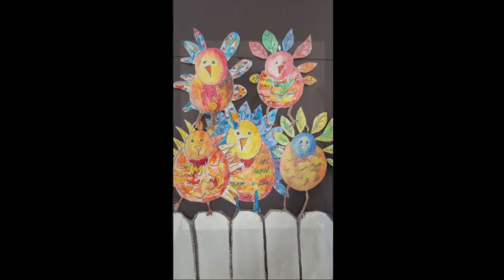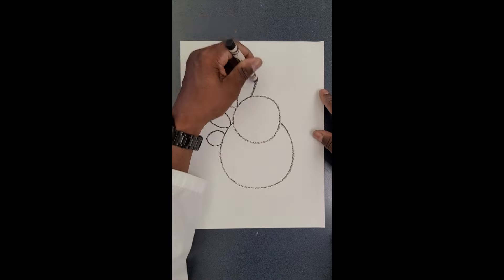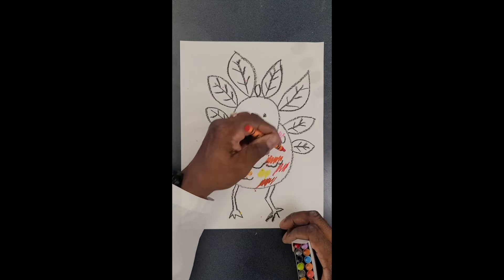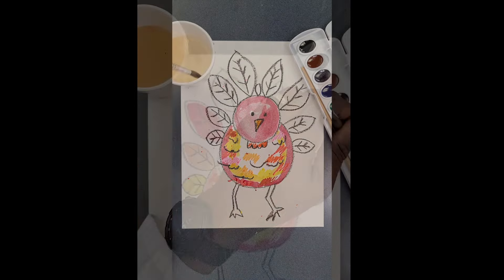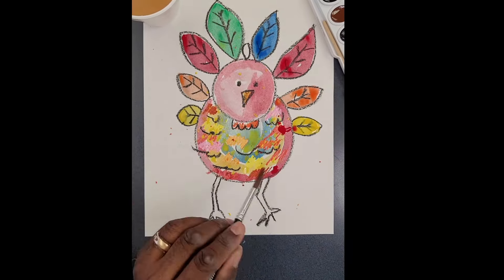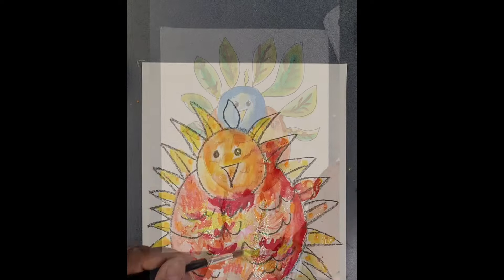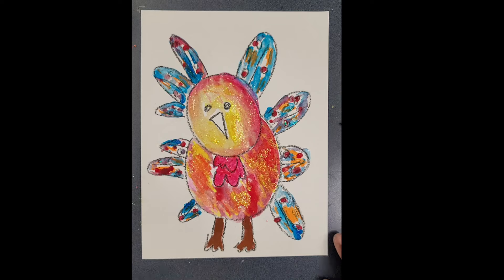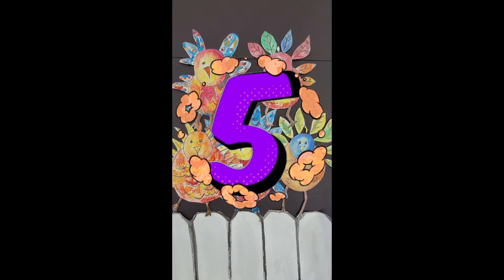How to Draw Five Fat Turkeys Sitting on a Fence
Mr. Smith has created a on how to create a holiday turkey
art project for school or home. This is based on the kids song Five Fat Turkeys. This is a fun project for younger kids. Mr. Smith teaches children how to draw the using various shapes, lines, and colors, and simplifies the drawing process.  His process enables any child to create a successful work of art of which they can be proud.

*NOTE: Some links are affiliate links, so if you make a purchase, I will make a small commission that will help me to continue producing my art and videos for my subscribers.

Crayola 24 pack crayons
Crayola watercolor paints and brush